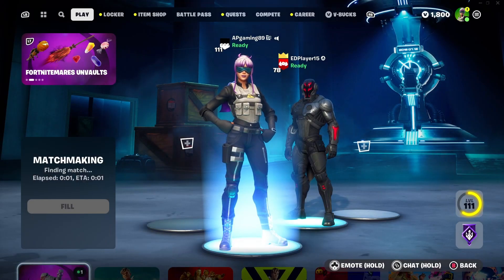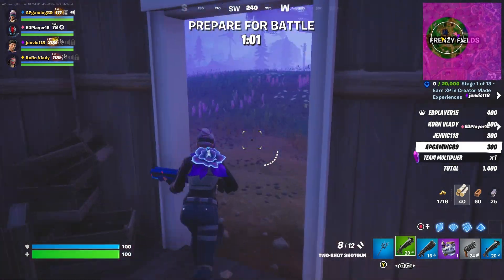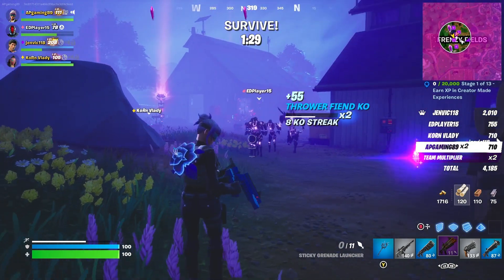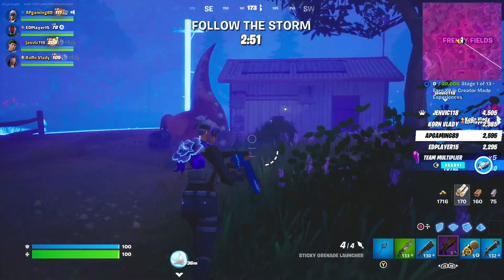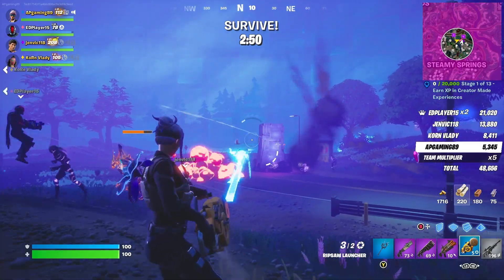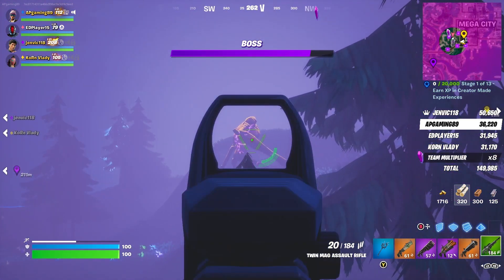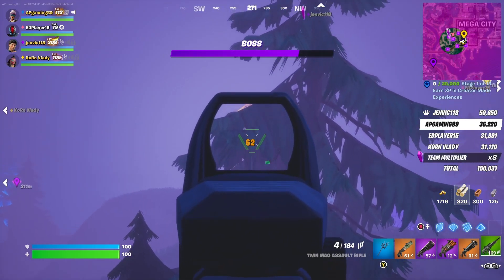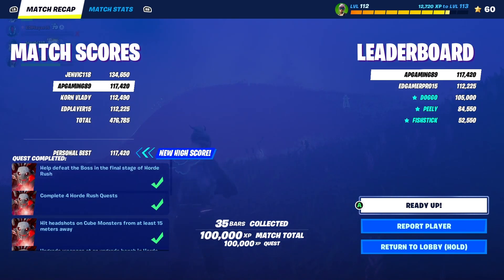Fortnite Horde Rush We Beat The Boss!!!